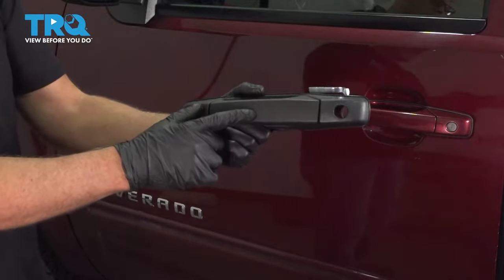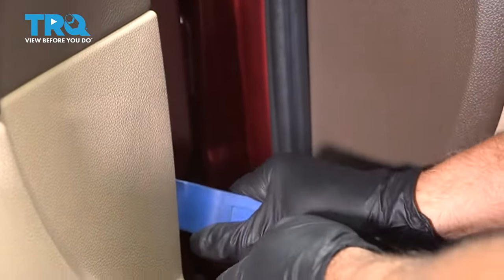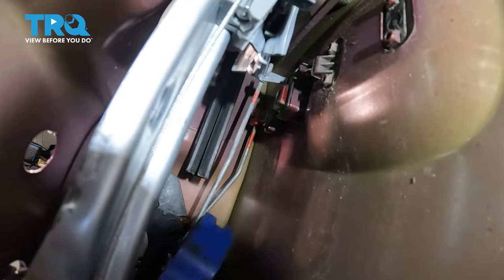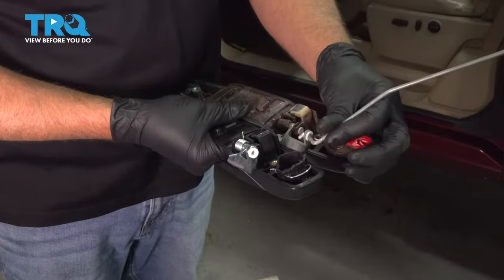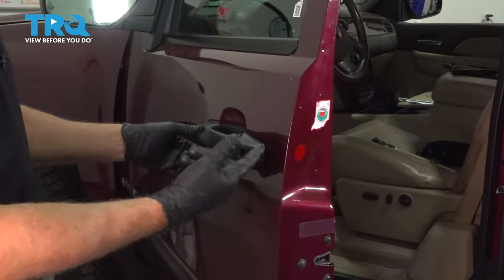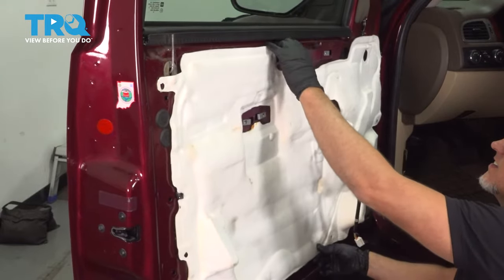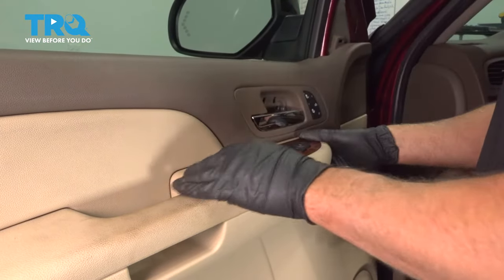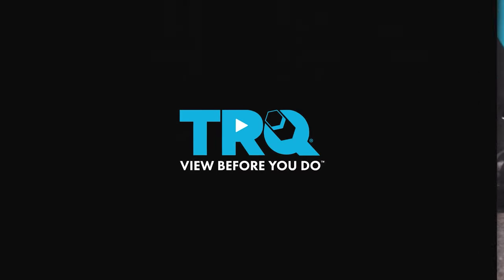How to Replace Exterior Door Handle 2007-2013 Chevrolet Silverado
This video shows you how to install a new TRQ door handle on your 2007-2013 Chevrolet Silverado. Door handles, especially the driver side, withstand daily abuse. It’s no wonder one might wear out or even break off eventually. TRQ door handles are precision engineered to fit your vehicle perfectly.

2007 Chevrolet Silverado 1500
2008 Chevrolet Silverado 1500
2009 Chevrolet Silverado 1500
2010 Chevrolet Silverado 1500
2011 Chevrolet Silverado 1500
2012 Chevrolet Silverado 1500
2013 Chevrolet Silverado 1500

Tools you will need:
• Pocket Screwdriver
• Safety Glasses
• Magnet - Extendable